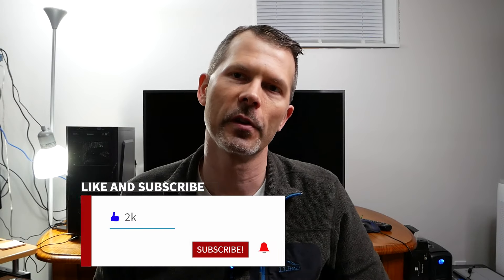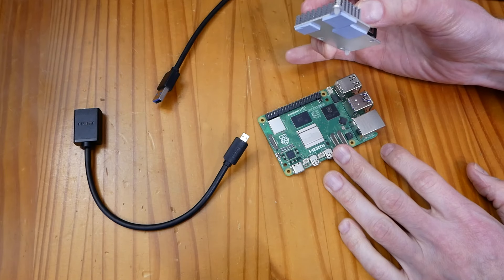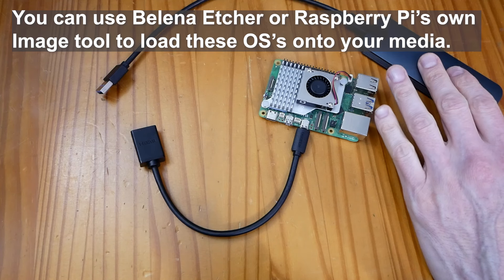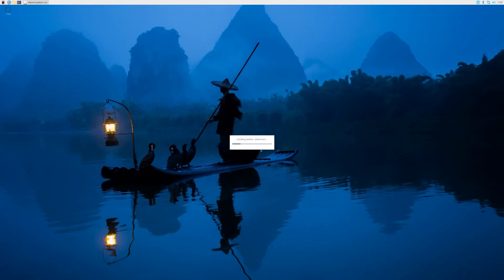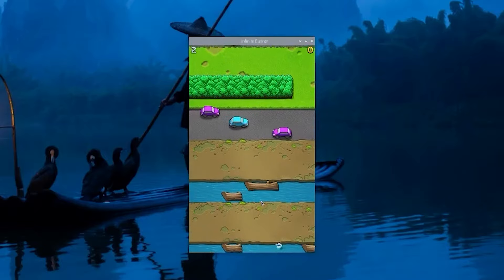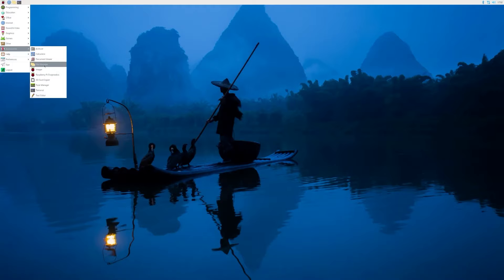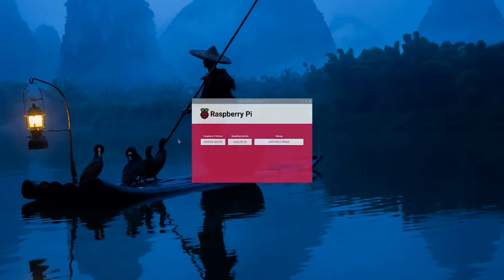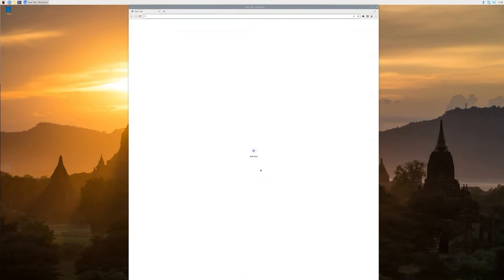Raspberry Pi 5 - 4 gig + Bookworm OS First Look!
In this video I'll be reviewing the Raspberry Pi 5 - 4 gig, installing the Active cooler, case, and installing and testing Raspberry Pi OS Bookworm! I'll show you a quick overview on what's included in the 64 bit Bookwork OS "I Installed the Recommended Software OS Download". I'll go through the desktop, applications that are installed, and test a few programs and basic games, Plus how it does with YouTube Playback.

[8GB RAM] iUniker Raspberry Pi 5 Basic Kit, with Raspberry Pi 5 8GB Board, Raspberry Pi 5 Case with iUniker RUX Cooler for Raspberry Pi 5

GeeekPi Metal Case for Raspberry Pi 5, Pi 5 Case with 4010 PWM Large Fan and 4PCS Pure Copper Heatsinks for Raspberry Pi 5 4GB/8GB, Support Official Raspberry Pi 5 Active Cooler:

Geekworm Power Supply for Raspberry Pi 4, 20W 5V 4A USB C Power Adapter Type C Charger UL Listed Compatible with Raspberry Pi 4 Model B/Orange Pi 5/NASPi/DACPi/X-C1/X735/X728/X708/X703

SanDisk 128GB Extreme microSD UHS I Card for 4K Video on Smartphones, Action Cams & Drones 190MB/s Read, 90MB/s Write SDSQXAA 128G GN6MN, Red/Gold

Crucial P3 Plus 2TB PCIe Gen4 3D NAND NVMe M.2 SSD, up to 5000MB/s - CT2000P3PSSD8

5 Layers Acrylic Case for Raspberry Pi 5 4GB/8GB (Black Case with Active Cooler)

Highwings 4K Micro HDMI to HDMI Cable 10 FT, Micro Male to HDMI Male Cable Nylon Braided Cord Adapter 2.0 4K@60HZ 2K@165HZ 18Gbps Compatible with Laptop Camera Monitor HDMI to Micro HDMI Grey